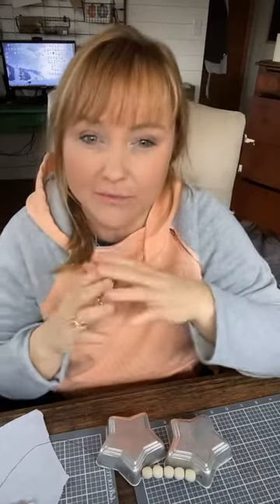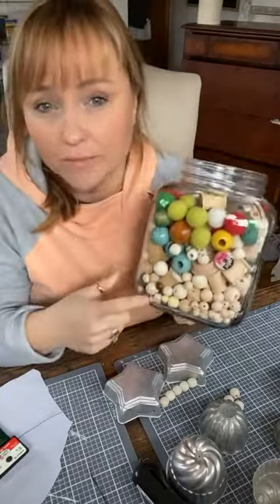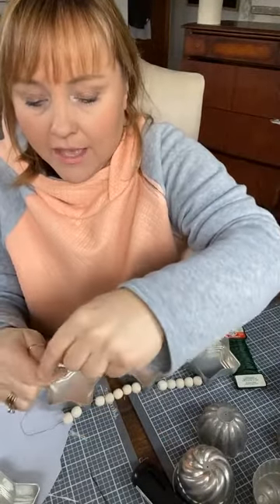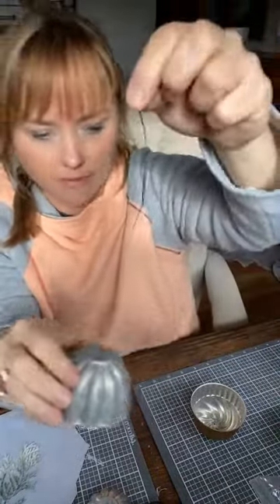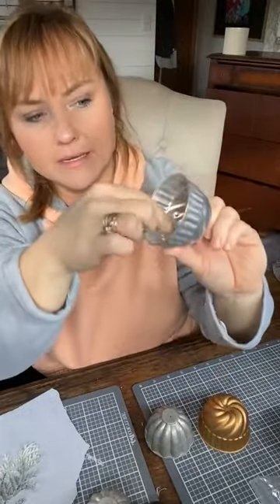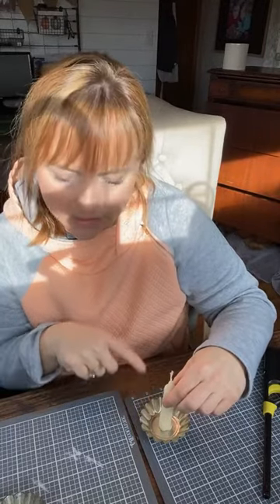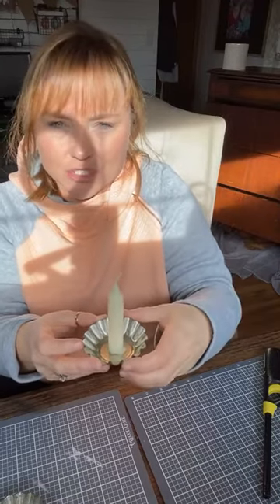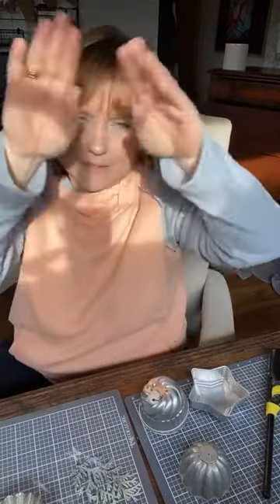Repurpose Vintage Molds Into Christmas Decor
I love picking up vintage aluminum molds and tart pans. There are so many things you can do with them! In this video, I am sharing how to repurpose them into Christmas decor!